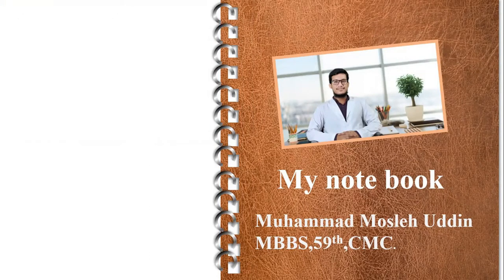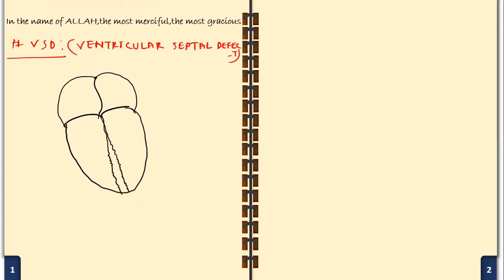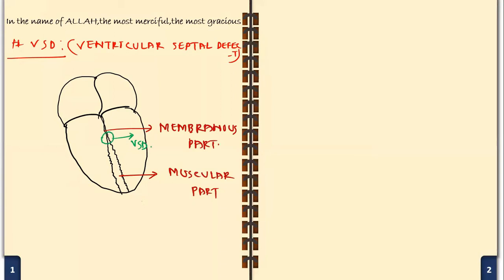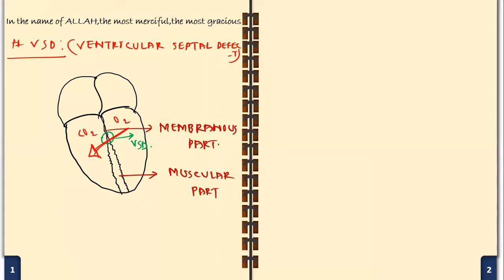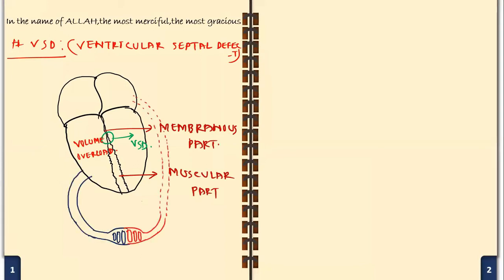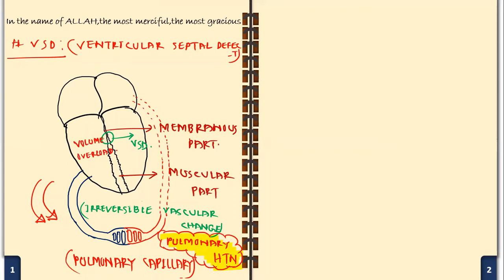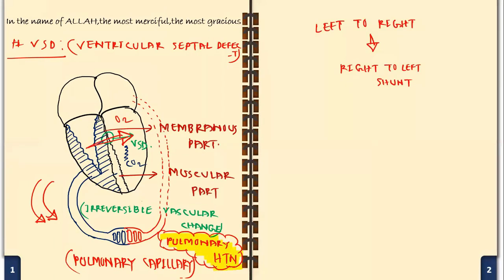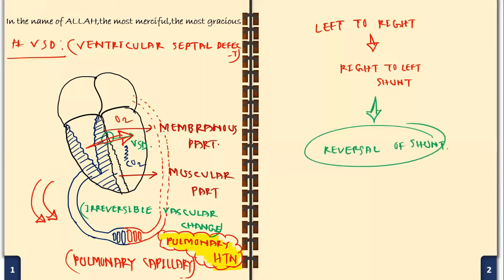Ventricular septal defect